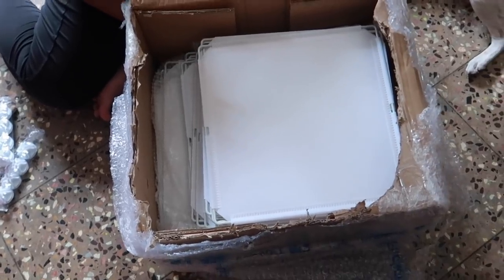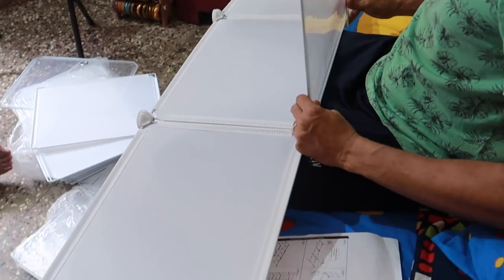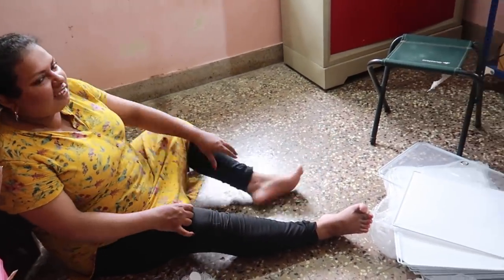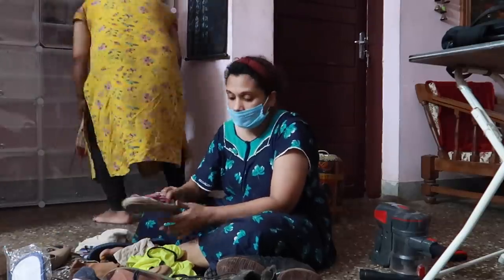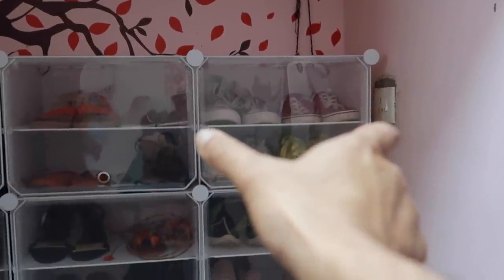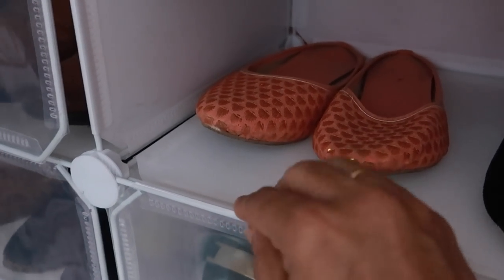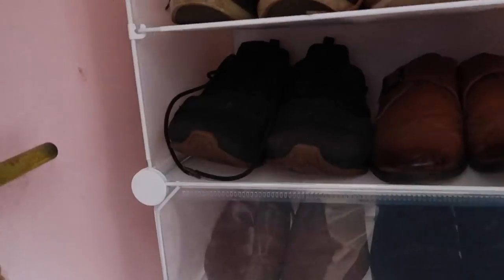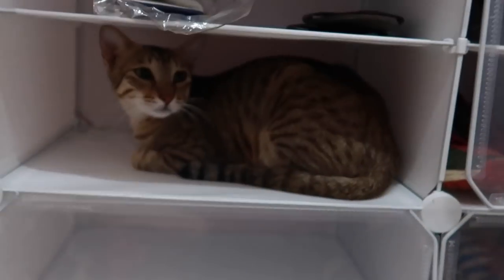Pls don't judge me😵| ചെരുപ്പ് ഒക്കൊ ഒന്നു അടുക്കി പൊക്കി വച്ചു|New shoe rack കാണാം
link
Sasimo Metal Collapsible Shoe Stand

Karimashi

- Top :
- Lipstick :
- Earrings :
- Others :

Big  🐻  Hugs❤️